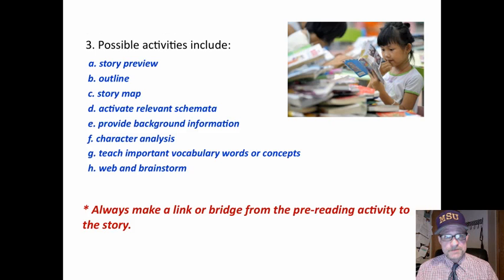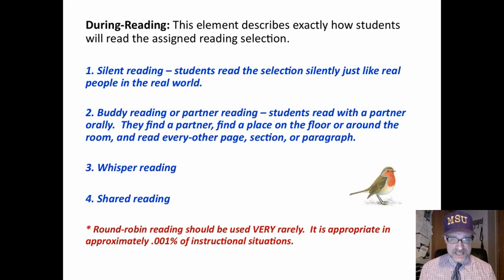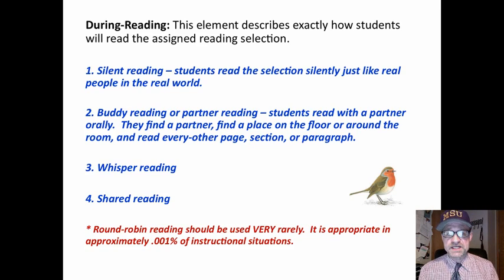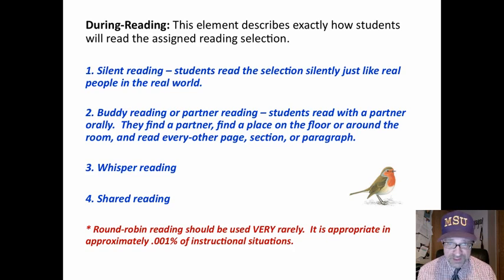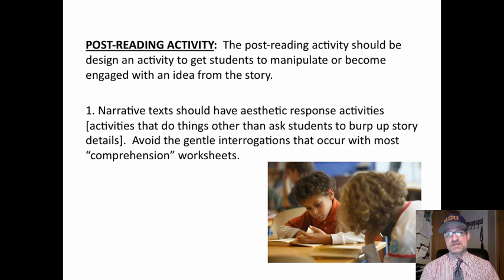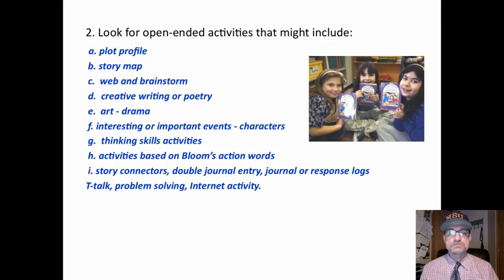reading lesson plan.mp4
This short video describes how to plan a reading lesson or reading experience.  Dr. Andy Johnson, Reading Specialist,